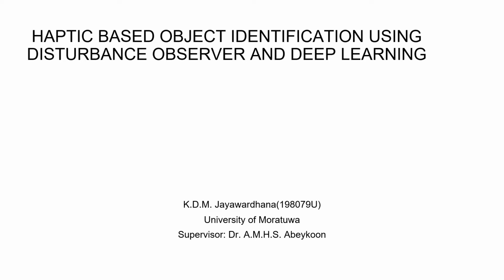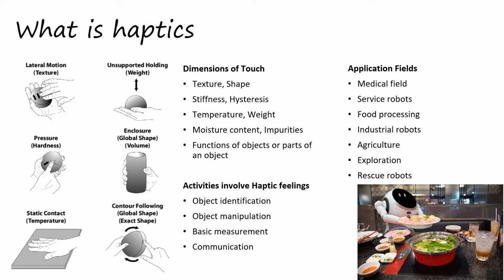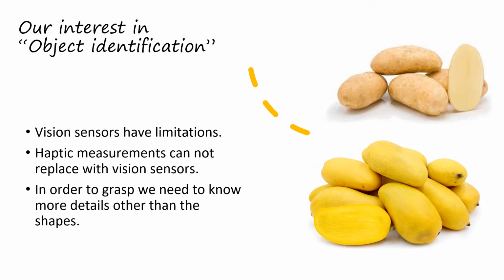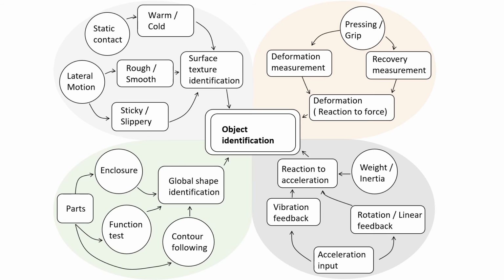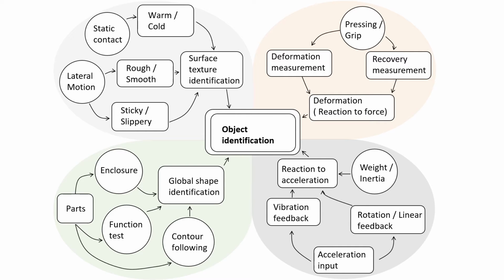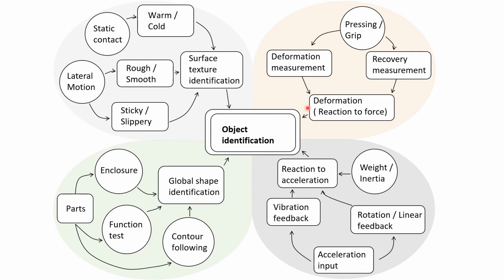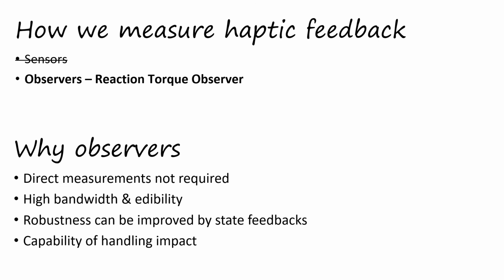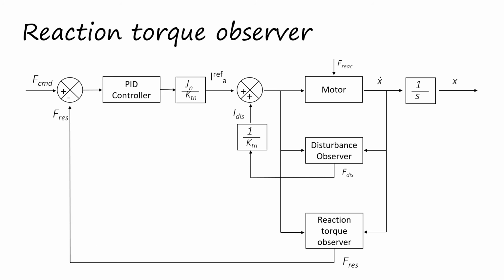Haptic Based Object Identification Using Disturbance Observer and Deep Learning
K.D.M. Jayawardhana conducted this research study under the supervision of Dr. A.M.H.S. Abeykoon.

# University of Moratuwa - Electrical Engineering
Dept. of Electrical Engineering | University of Moratuwa